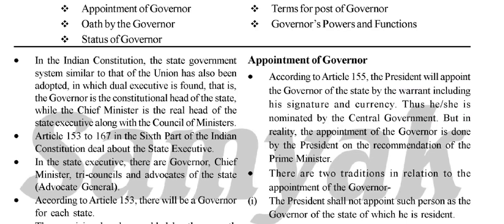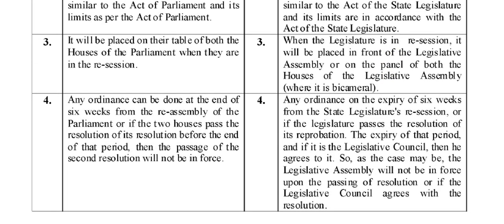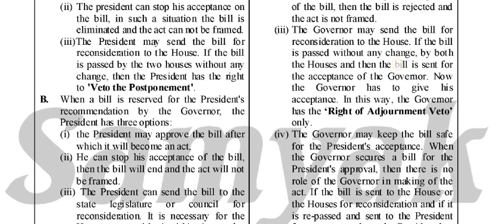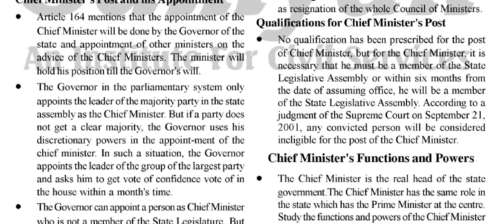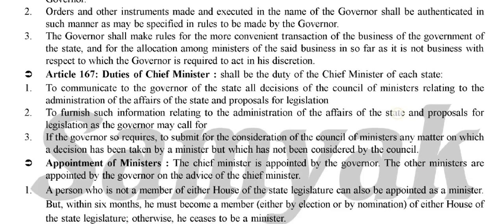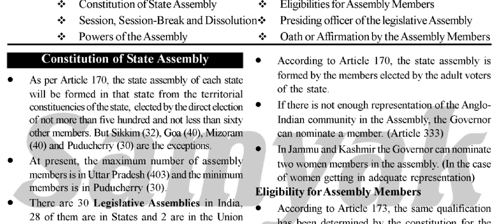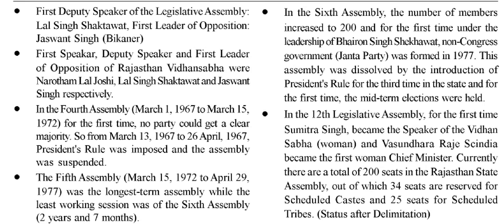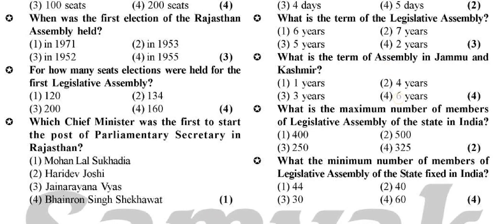5. Governor and CM